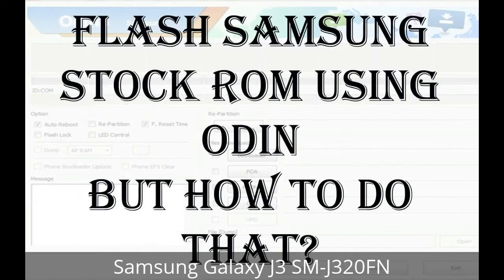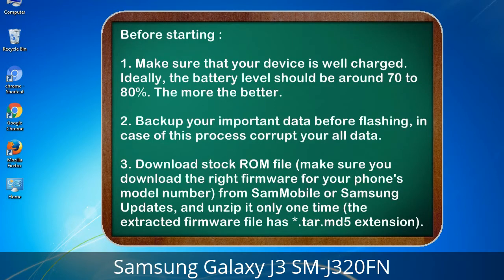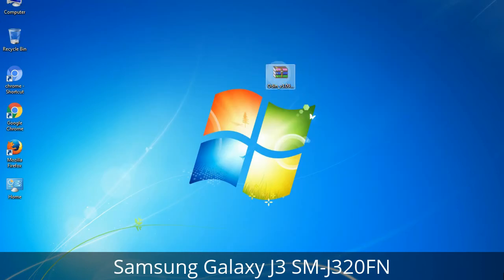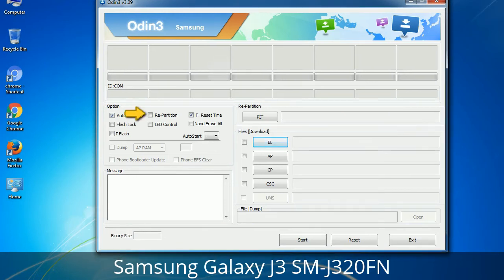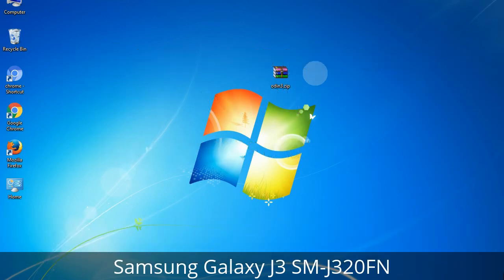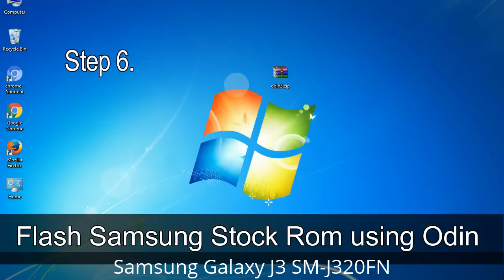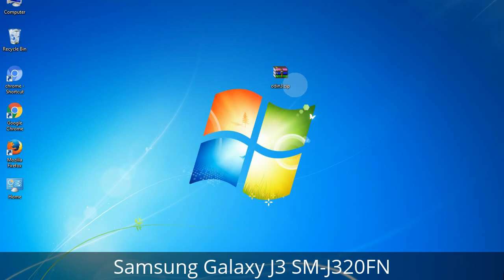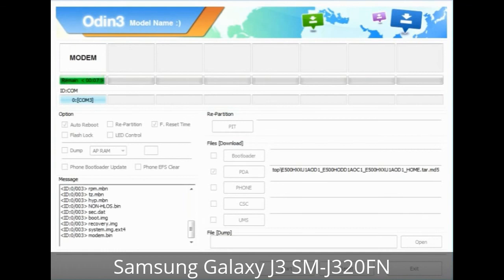How to Samsung Galaxy J3 SM-J320FN Firmware Update (Fix ROM)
I talk to you How to Samsung Galaxy J3 SM-J320FN firmware flash with Odin.

Here is a step by step guide on how to flash Samsung Galaxy J3 SM-J320FN ROM:

Step 2. Download Stock ROM compatible with your Samsung J3 SM-J320FN device or if you have already downloaded the firmware file then ignore downloading it again, and extract it on your PC.

Step 3. Power Off your Samsung J3 SM-J320FN phone.

Step 8. Once you have connected the Samsung Galaxy J3 SM-J320FN to the PC, Odin will automatically recognize the phone and see "Added"   message at the lower left panel. or connect your phone to the PC via USB cable.

Now, your Samsung Galaxy J3 SM-J320FN Firmware Update success.